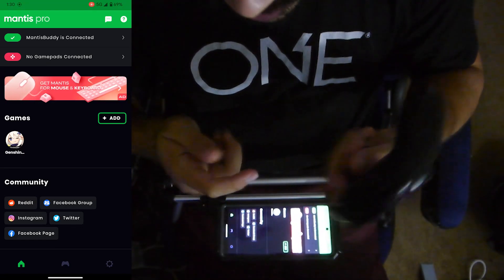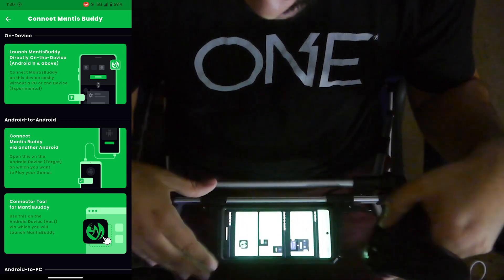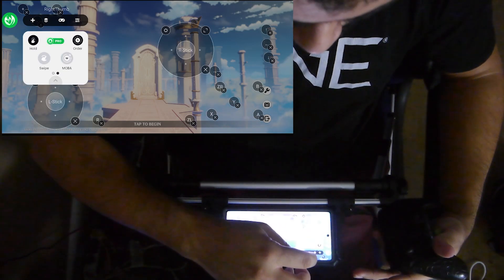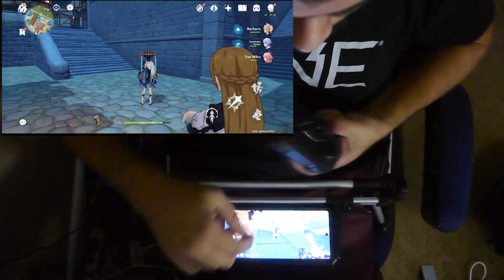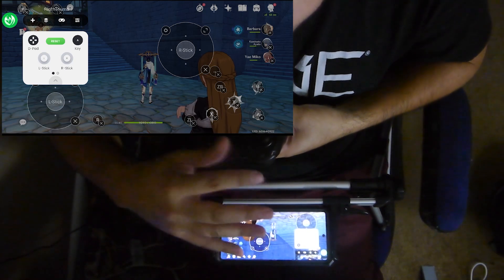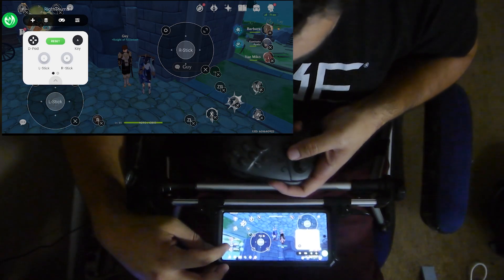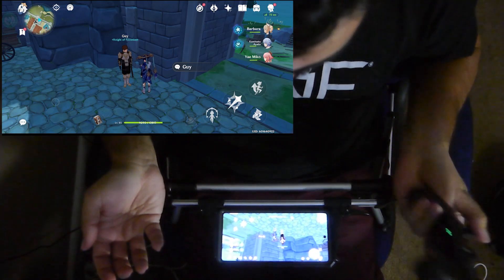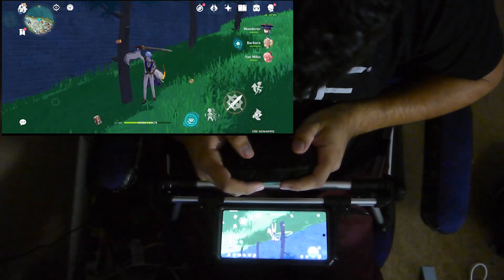How to get controller support on Genshin Impact Android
My PC specs:
GRAPHICS: GeForce RTX 2070 Super
MEMORY: CORSAIR 16GB
MOTHERBOARD: ASRock Z490 Steel Legend
HDD: Samsung 970 EVO Plus SSD 250GB
2nd HDD: Samsung 860 QVO 1TB SSD
POWER SUPPLY: Apevia ATX-PR 800W
CPU COOLING: Noctua NH-D15